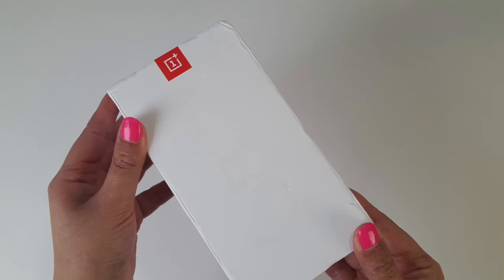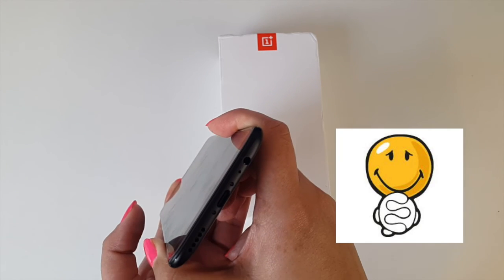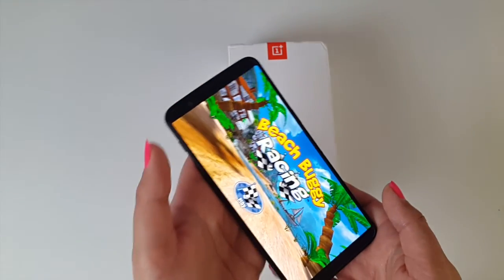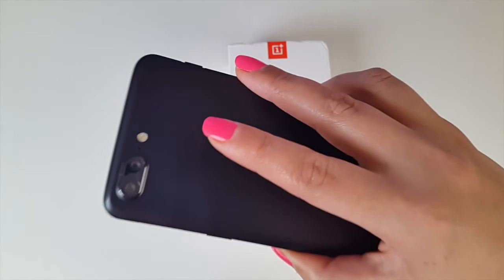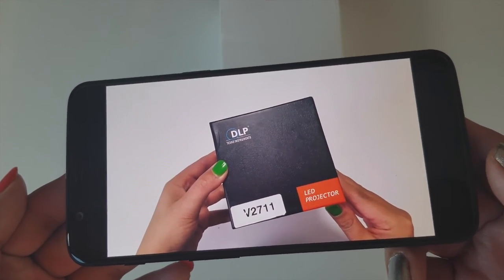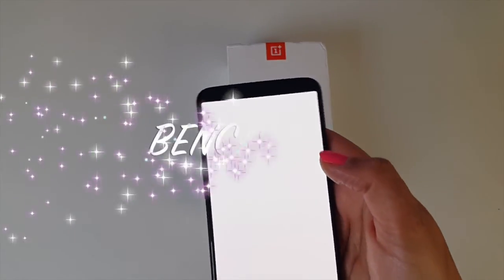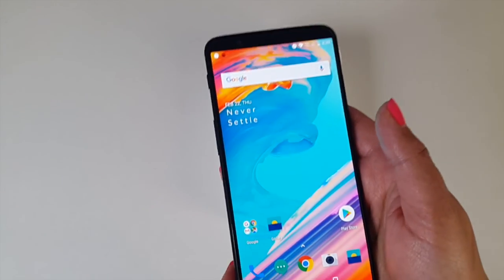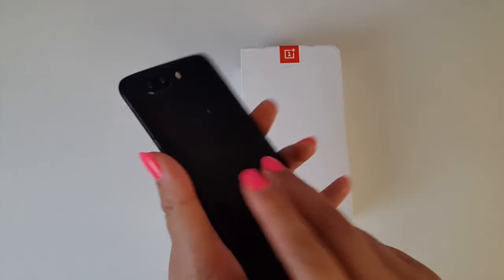OnePlus 5T | 2018 Best Priced | Android 8 Oreo | Review & Comparison | Samsung S8 Pixel 2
OnePlus 5T Android 8 Oreo Unbox, Review 2018 Best Mid-range Flagship Calibre Smartphone

MASSIVE Gearbest 4th anniversary Sale giveaways draws prizes ON everything inc Smartphones, AndroidTV Boxes, Smartwatches
HERE ➡️➡️➡️➡️➡️➡️ goo.gl/VTsNQz enjoy x

The OnePlus 5T just turned 3 months old, but it is still the Best Flagship caliber yet budget Android Smartphone in terms of Price, Specs, High end tech and Performance.

Amoled Display, Face Unlock, Finger Print Scanner, Android 8 - Oreo, Amazing 4K vids… the list is endless..

Check out the Pros v Cons towards the end of the vid.. and you will fall in love with this phone!

OnePlus 5T Android 8 Oreo | 2018 Best Android Smartphone | Budget + Flagship| Under £450

🔥 USEFUL LINKS 🔥

Over 2 million songs, ad-free and on-demand

🔥 Awesome Amazon Deals

✅ The Best Android TV Box:
H96 Max Android 7.1.2 Nougat Best 2017 TV Box Full Review